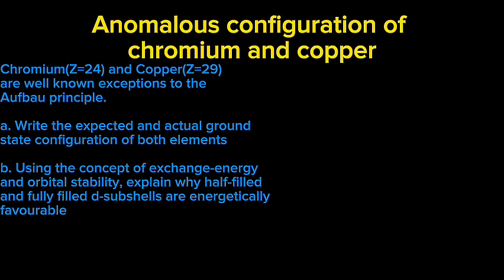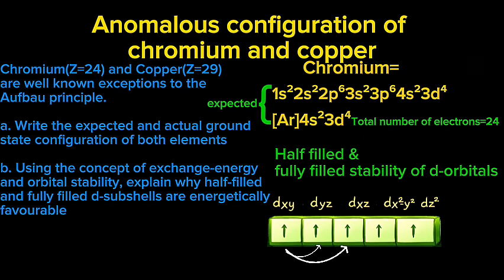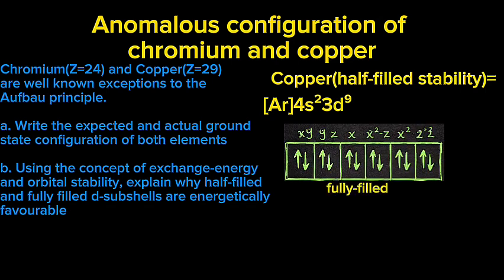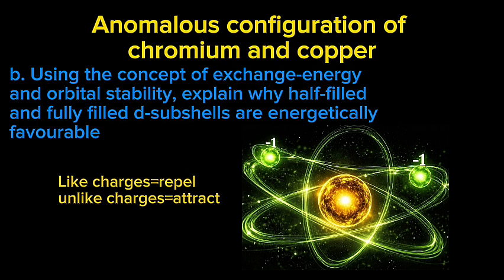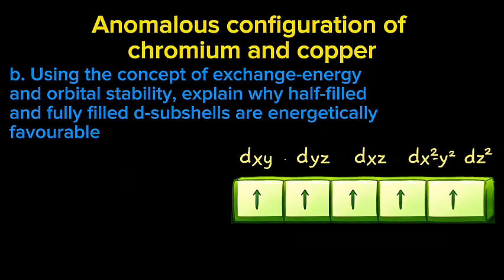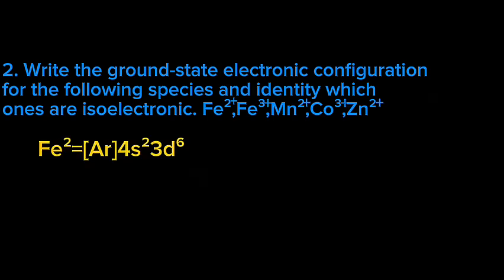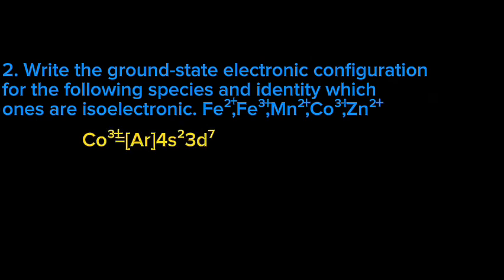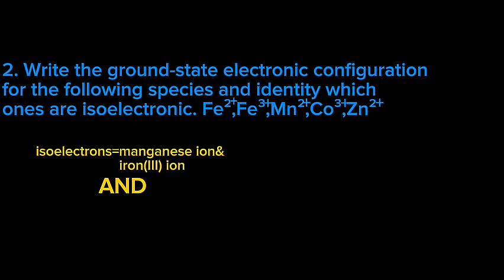chromium and copper electron configuration exceptions.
🔬 Why do Chromium and Copper BREAK the Aufbau Principle?
Most students memorise the anomaly — but in this video we go
deeper and explain the REAL reason behind it using exchange
energy, orbital symmetry, and subshell stability.

We also tackle isoelectronic ion configurations across
transition metals — one of the most commonly mishandled
topics in IB, A-Level, and AP Chemistry.

By the end of this video you will be able to:
✅ Write the correct ground-state configurations of Cr and Cu
✅ Explain WHY half-filled and fully-filled d subshells are stable
✅ Identify isoelectronic species among transition metal ions
✅ Confidently answer these questions in any major exam

00:00 — Introduction
00:50 — Expected vs Actual Configuration of Chromium
03:15 — Expected vs Actual Configuration of Copper
05:10 — Exchange Energy Explained
06:10 — Orbital Symmetry and Spherical Stability
07:40 — Isoelectronic Ion Configurations of  Fe²⁺, Fe³⁺, Mn²⁺, Co³⁺, , Zn²⁺ Solved
12:20— and Common Misconception about zinc

⚡ THIS VIDEO IS PERFECT FOR:

• IB Chemistry HL students
• A-Level Chemistry students (Cambridge, Edexcel, AQA)
• AP Chemistry students
• NEET and JEE aspirants
• University students studying inorganic chemistry
• Anyone preparing for chemistry olympiads

Did your teacher explain exchange energy or just tell you to memorise the anomaly? Let me know below
   chemistry question explained properly